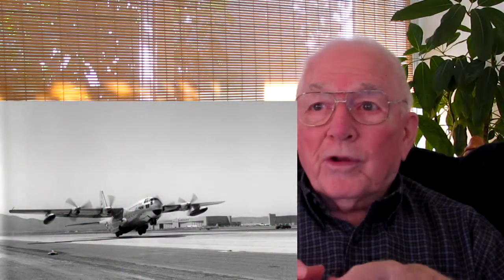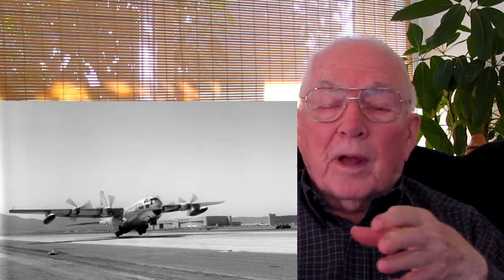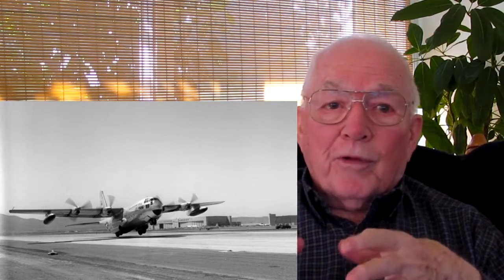LOCKHEED: "Squawks", C-130 Testing